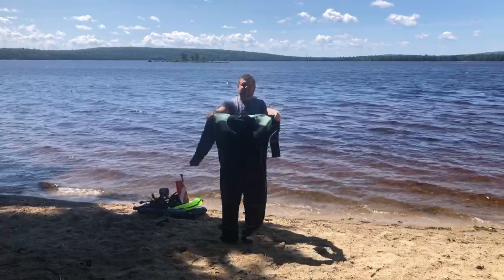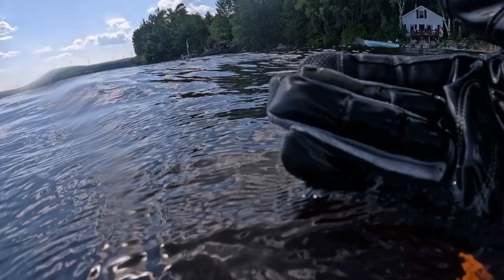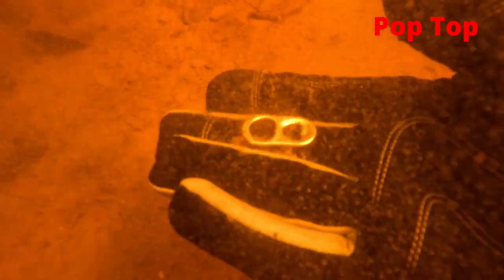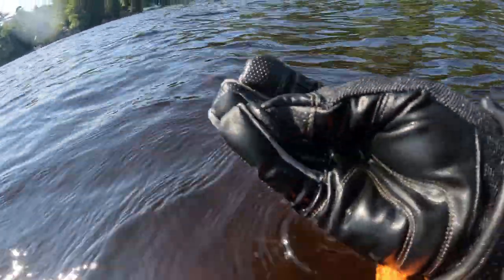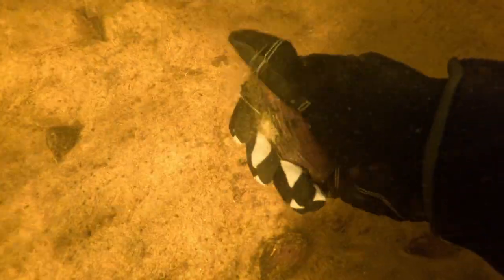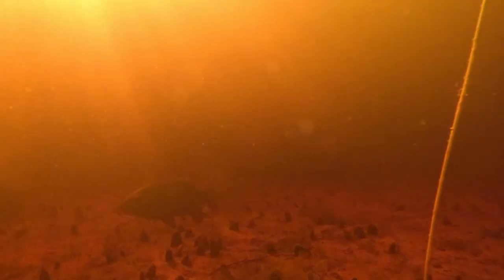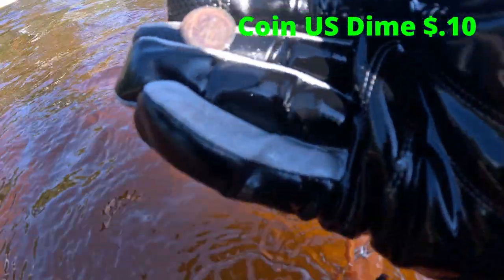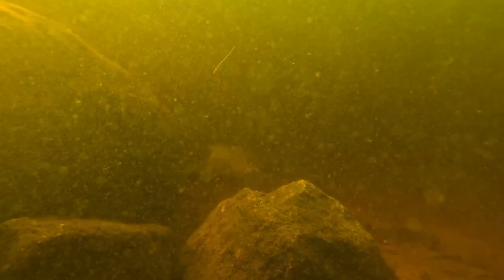Swimming with Huge Bass while Diving & Underwater Metal Detecting Madagascal Pond Part 3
Diving & Underwater Metal Detecting Madagascal Pond Part 3 Lee, Maine - 8/6/2023.

Past videos from Madagascal Pond in Burlington, Maine near Lee, Maine.
1) Bass Gives Me A Kiss - Diving & Underwater Metal Detecting Madagascal Pond Part 1 Lee, Maine - 8/6/2023

2) Can I Pet A Bass? Diving & Underwater Metal Detecting Madagascal Pond Part 2 Lee, Maine - 8/6/2023

3) Swimming with Huge Bass while Diving & underwater Metal Detecting Madagascal Pond Part 3 Lee, Maine - 8/6/2023.

4) Farewell to Larry Bass Final Diving & Underwater Metal Detecting Madagascal Pond Part 3 Lee, Maine - 8/6/2023.

Dive Light:
OrcaTorch D570-GL Dive Flashlight Testing & Reviewing for Diving & Underwater Metal Detecting

Since breaking my back in 2018 I haven't been able to play sports like Baseball, Basketball, Football, and Hockey. I needed to find something that was easy on my back but also allowed me to get some more exercise. It took me a couple of years before I decided to take up underwater metal detecting. It started by wanting to clean up some of the rivers, lakes, and ponds around the state of Maine.

Now it's the only thing I want to do.

Underwater Metal Detecting Berrett's Cove Megunticook Lake, Camden, Maine 10/1/2021.

This is one of the best places to Swim, Kayak, Fish, or do any other type of water sports in Maine, the water is pretty clean. The swimming area does have a lot of Fresh Water Mussels so be sure to wear water shoes or dive boots.

Fish at Madagascal Pond:
Brook Trout (Squaretail)
Smallmouth Bass
White Perch
Chain Pickerel
Minnows
Common Shiner
Pumpkinseed Sunfish

Physical Characteristics:
Area (Acres): 868
Perimeter (Miles): 6.5
Mean Depth (Feet): 13
Max Depth (Feet): 35
Fishery Type: Warmwater
Invasive Aquatic Plant Infestation: None known

Some of the equipment that I use:

I built my own 2 Ft X 2 Ft Floating Sifter / Carrier using:
(4) - 1/2" PVC Pipes 2 Ft each
(4) - 1/2' PVC 90 Degree Elbows
(2) - 4 Ft Pool Noodles
(1) Roll of Black Mesh (comes in 2 feet x 5 feet rolls)
6 feet of nylon rope
1 bungee clip
1 Oatey 30234 CPVC/Primer Handy Pack, Liquid, Orange/Purple, 4 oz

Nemo Blu3 with 3 Total Battery Packs (My Favorite Toy) This Dive System allows me to go up to 10 ft deep =

Blue3 just came out with a new system called the Nomad, which allows you to go up to 30 ft deep. Eventually, I will also get one of the Nomad systems.

Wet Suits, Gloves, Hoods = I use a 2MM, 5MM, 7MM depending on where I'm diving: